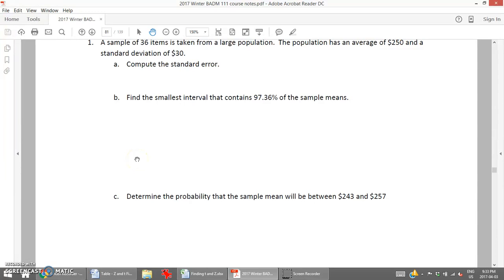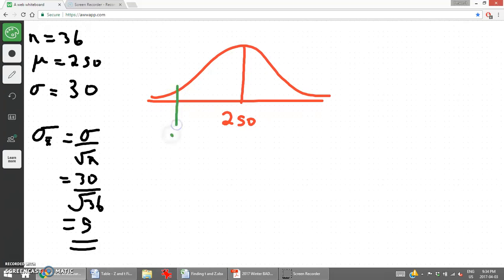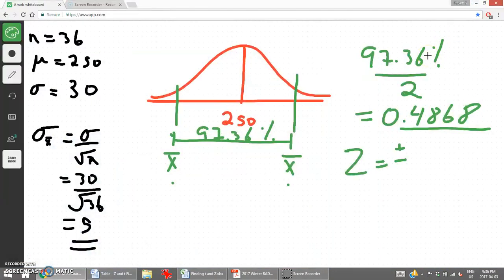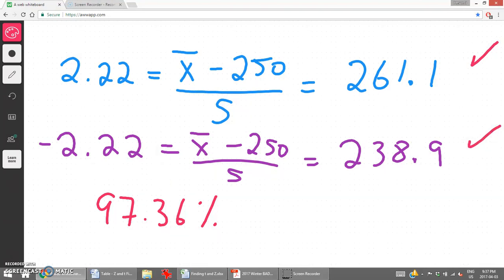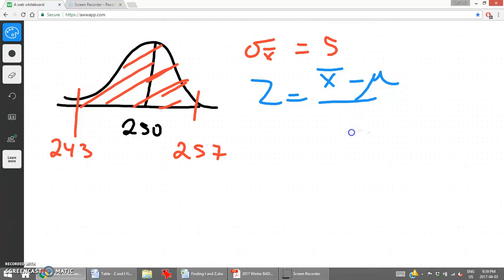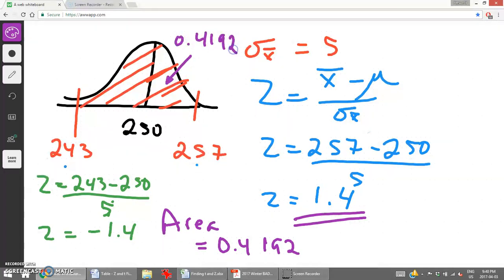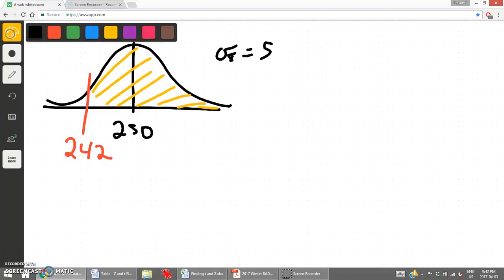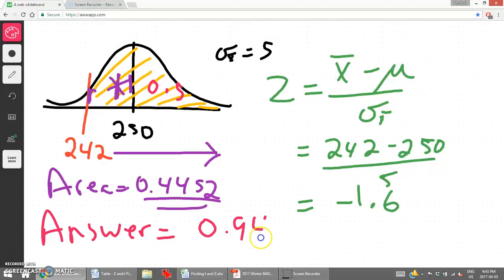On Demand P81 #1